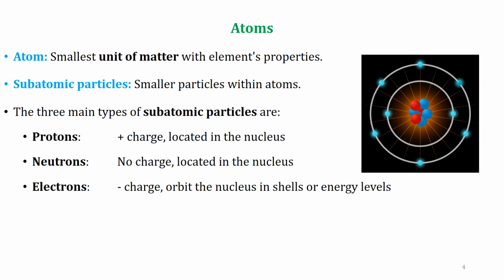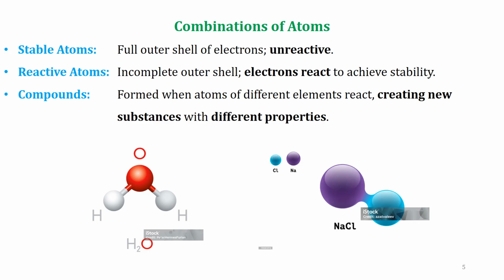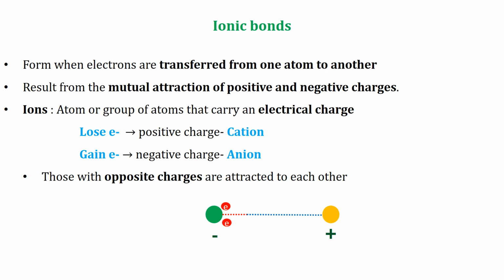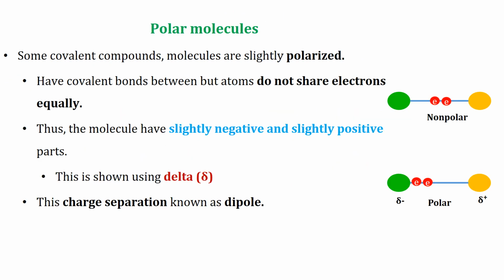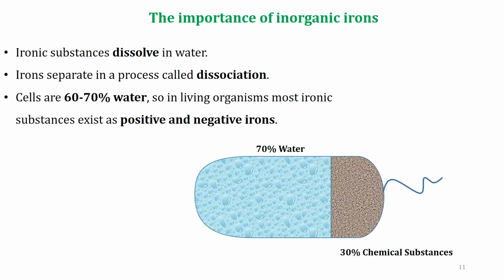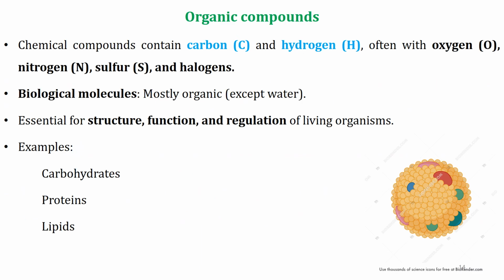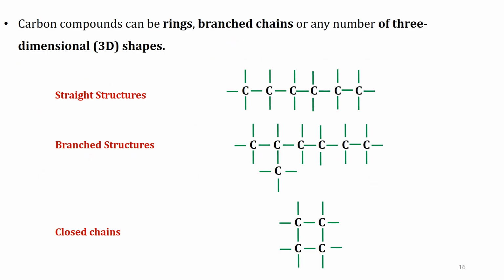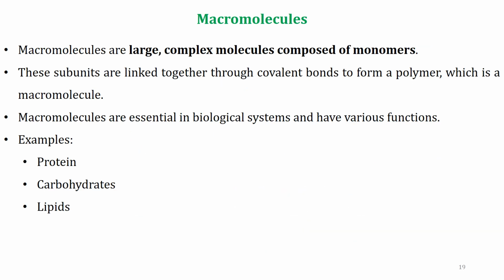Chemistry for Biologists (Edexcel A/L Biology Unit 01- Lesson 01)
🧪 Lesson 01: Chemistry for Biologists | Edexcel A-Level Biology

Welcome to Lesson 01 of the Edexcel A-Level Biology series by SLLS Academy!

In this lesson, we cover the essential chemistry basics needed for understanding biological molecules and processes, including:
✅ Atomic structure and bonding
✅ Types of molecules found in living organisms
✅ Importance of water and ions in biology

🎯 Perfect for students beginning their A-Level Biology journey or anyone needing a refresher on the chemistry behind life!